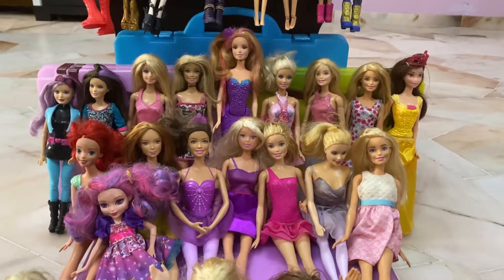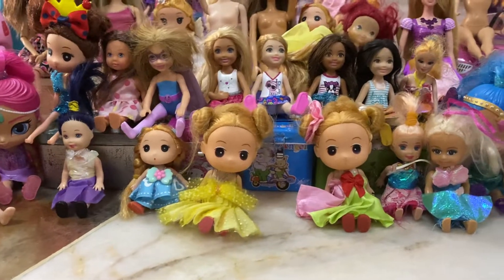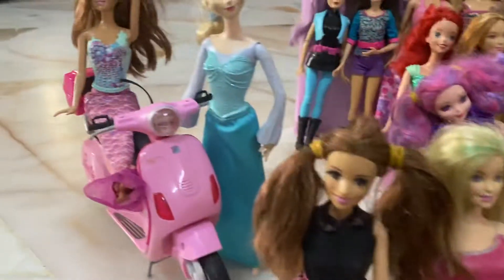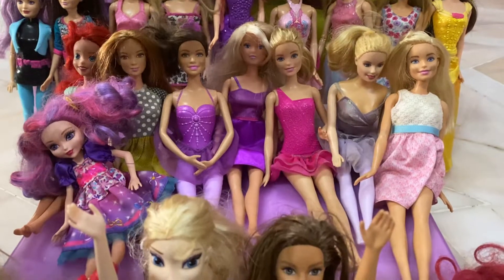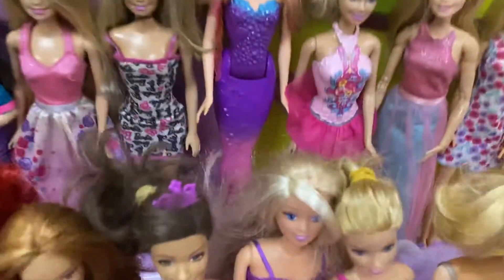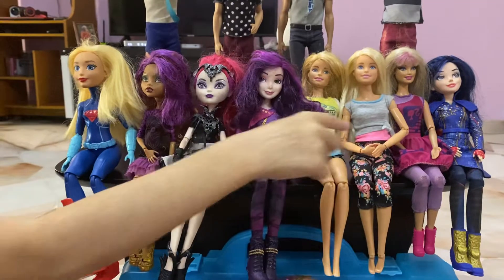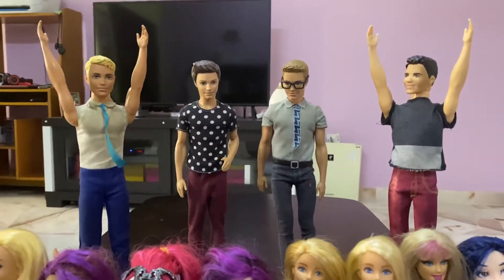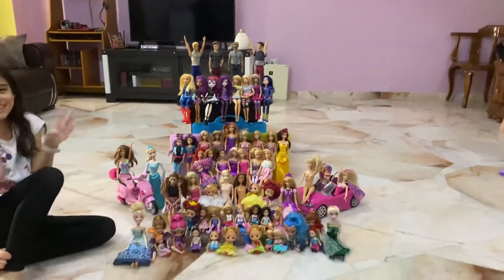BARBIE DOLL COLLECTION!